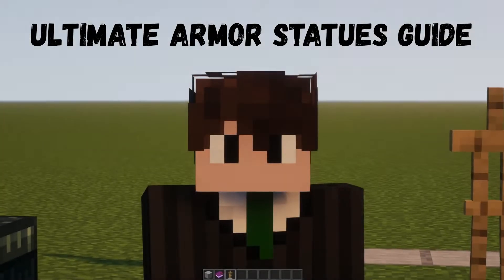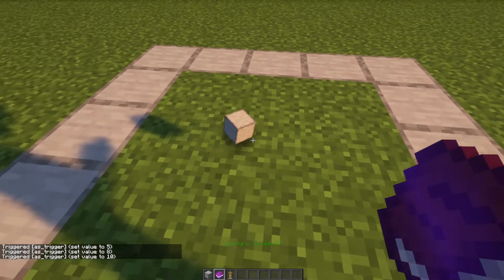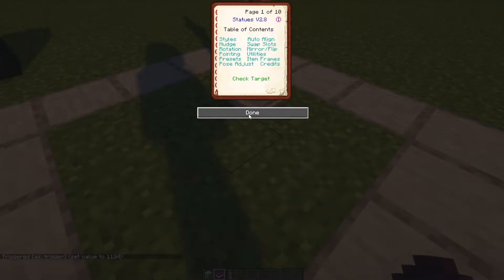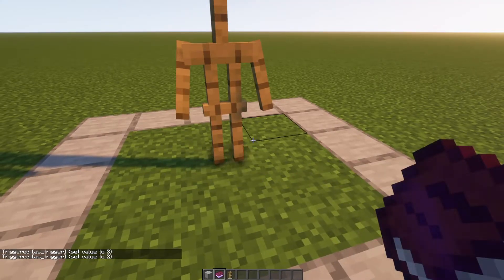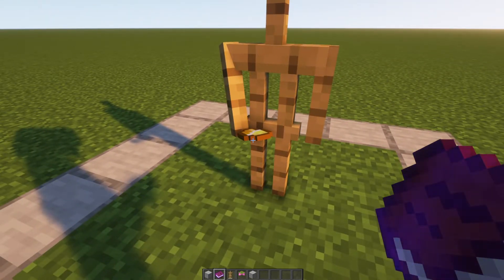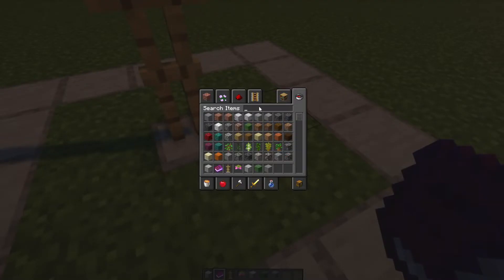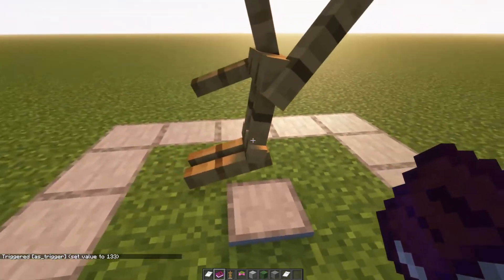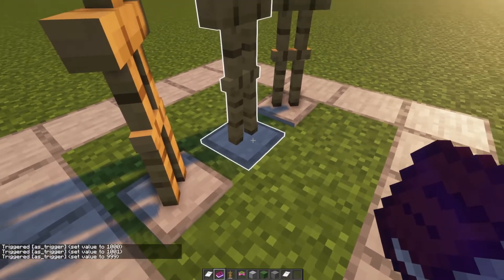The ULTIMATE Armor Statues Guide for Minecraft Java 1.20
This is my Ultimate Armor Statues Guide for the data pack that is freely available on the Vanilla Tweaks website. This provides a more advanced and in-depth look at all of the controls within the book.

Chapters:
0:00 Introduction
0:28 First Things First
0:55 Styles
2:40 Nudge
4:59 Rotation
6:12 Presets
8:03 Pose Adjust
9:19 Auto Align
10:19 Swap Slots
11:06 Block Sizes
12:16 Mirror / Flip
12:56 Utilities
13:55 Check Target
14:56 Credits
15:24 Your Turn (examples)
16:00 Mistakes were Made